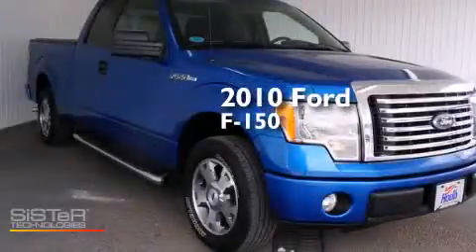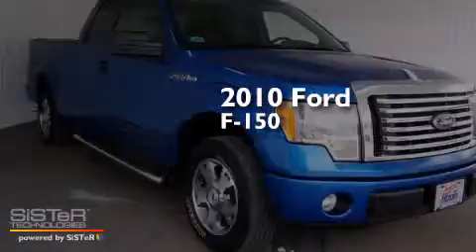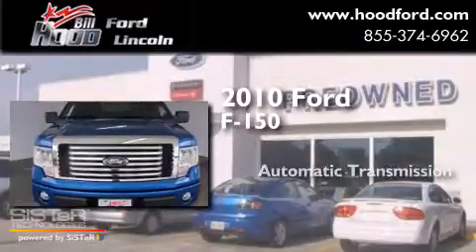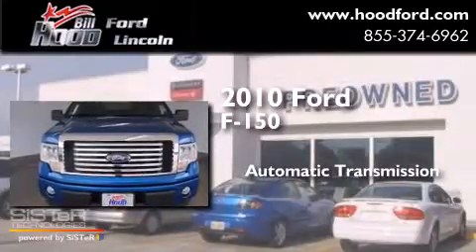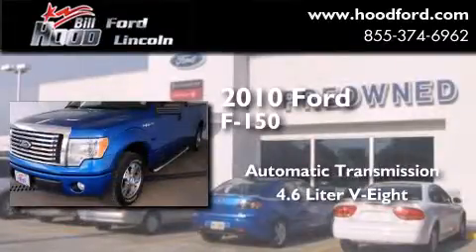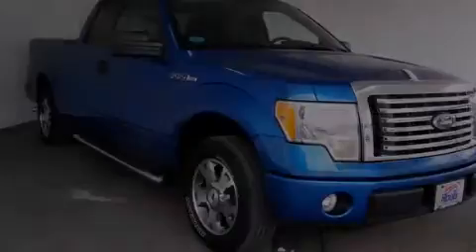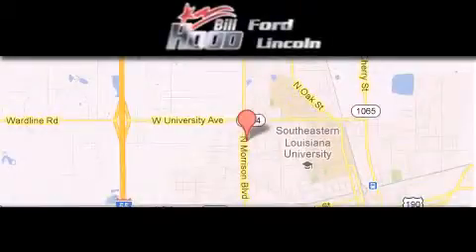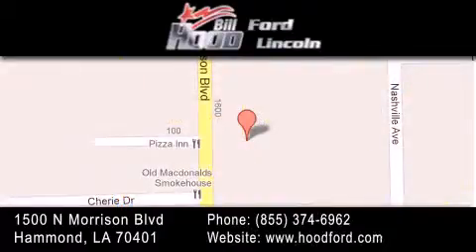2010 Ford F-150 Gulfport MS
We've been honored to serve the Hammond LA area , we promise that your experience at our dealership will exceed your expectations ! Year : 2010 Make : Ford Model : F-150 Engine : 4.6L V8 Trans . : Automatic Exterior : Blue Miles : 104,497 Interior : Stone Stock : 14023A Bill Hood Ford Lincoln 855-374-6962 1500 N. Morrison Hammond , LA 70401 Used 2010 Ford F-150 Hammond LA